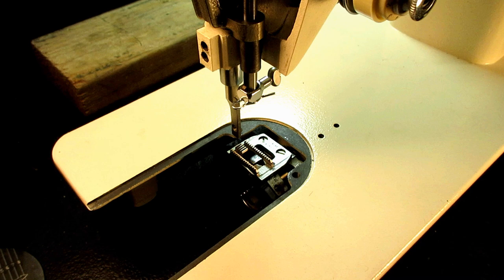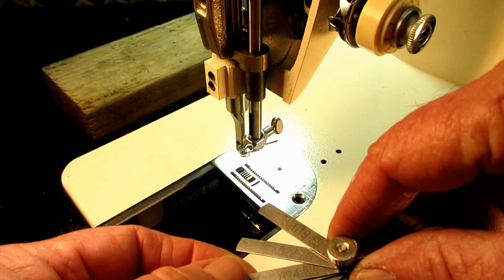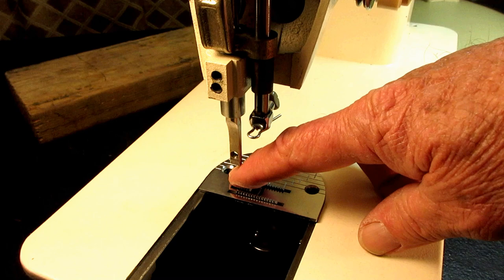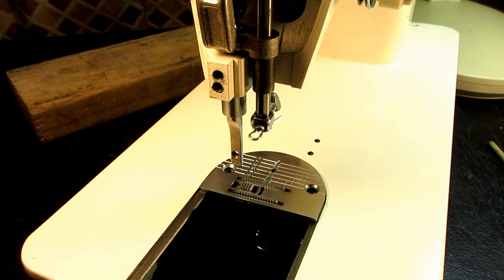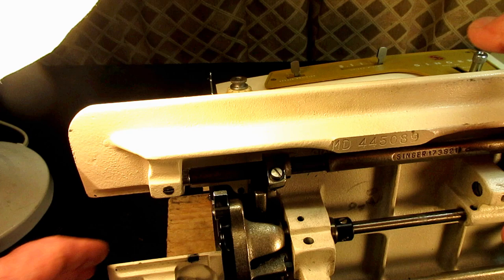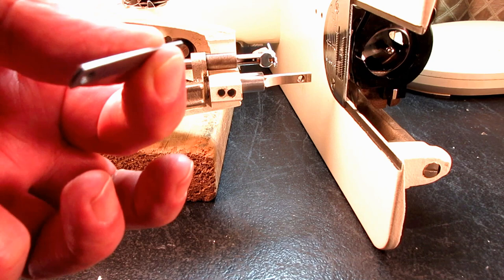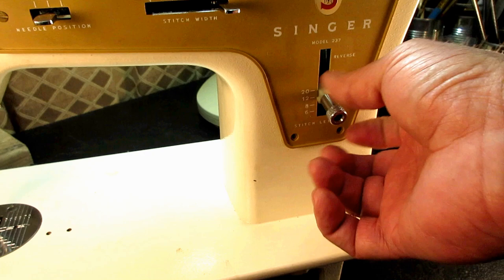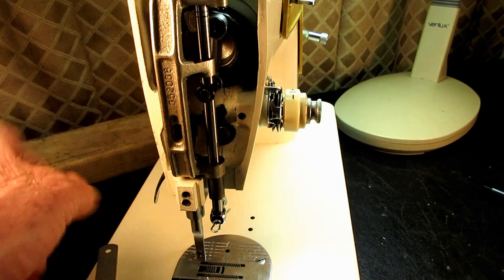How to Check & Set the Height of the Feed Dog on a Singer Model 237 Sewing Machine.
A tutorial of setting the height of the feed dog on a vintage Singer model 237 machine. If the dog is high or low you can reset it to factory height of .040 to .043 inch above the needle plate. Do it yourself and save money and time. Easy to follow instructions.